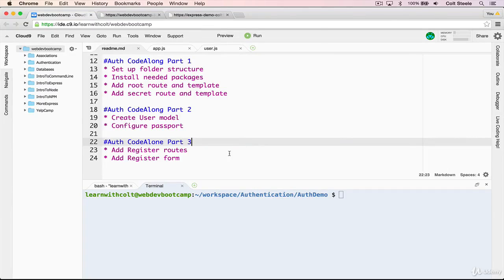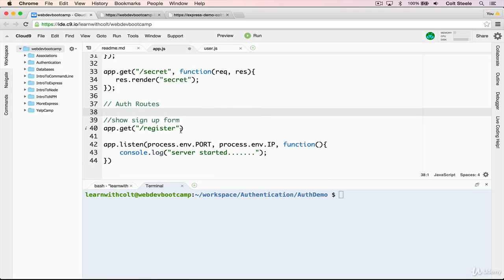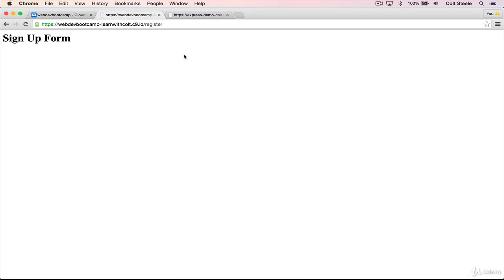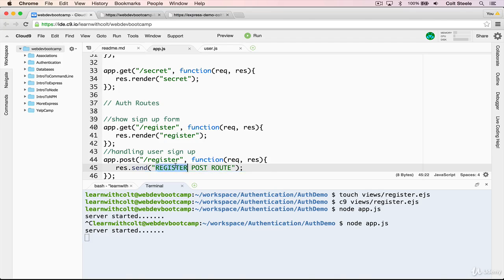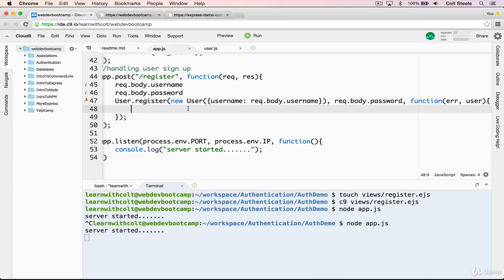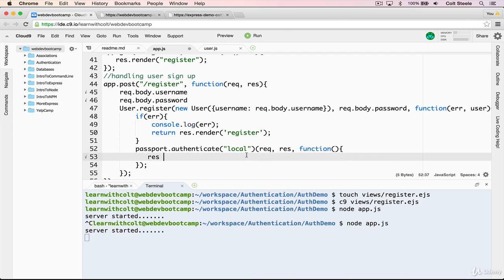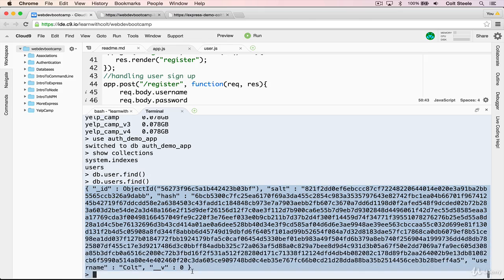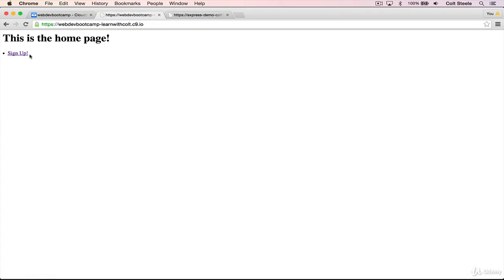20. Secret Page Code Along Pt 3 | YelpCamp Authentication | Beginner to Advanced